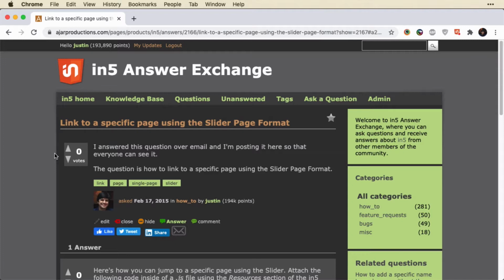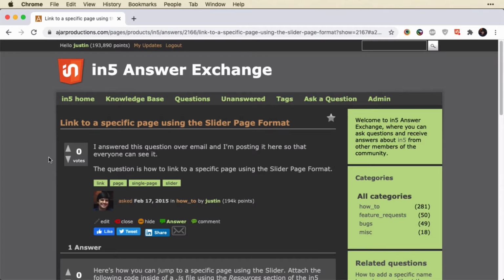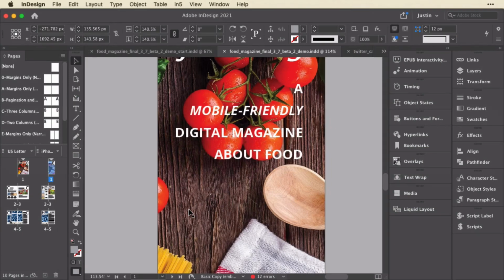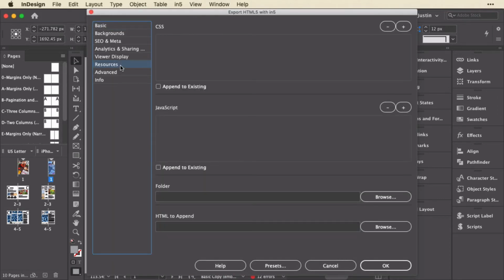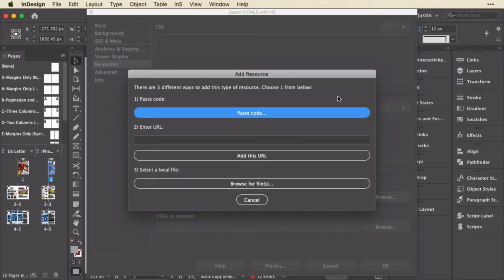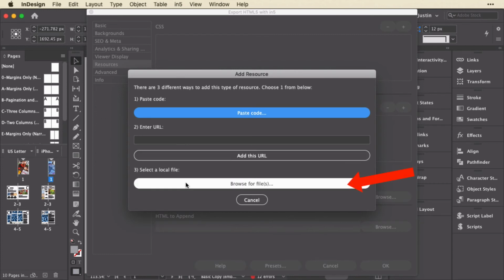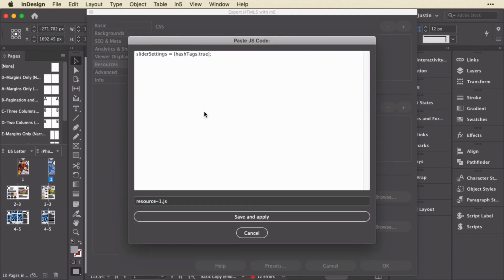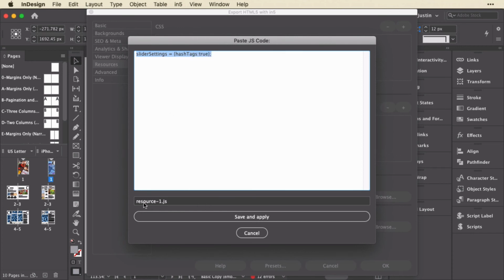Easily Paste JS & CSS Customizations - in5 v3.7 Sneak Peeks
This new features makes is much easy to pasted customized JavaScript and CSS Resources. Now you don't even have to deal with a text editor. in5 will create the files for you.